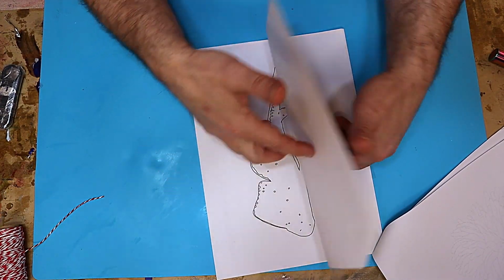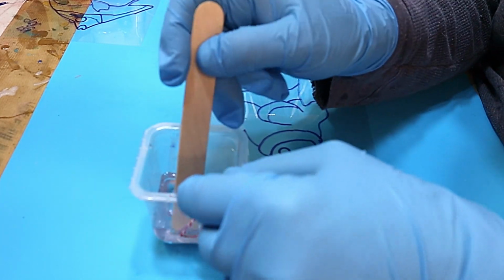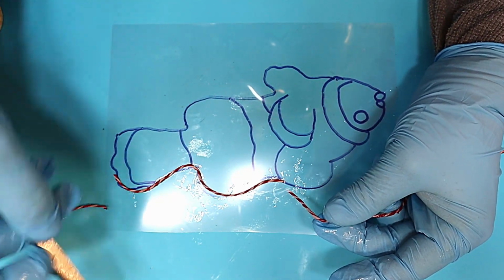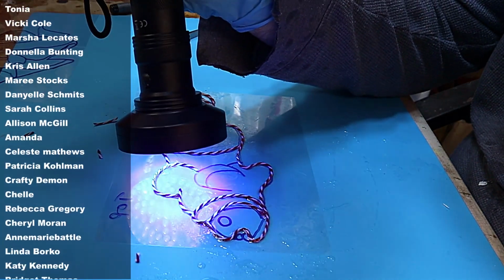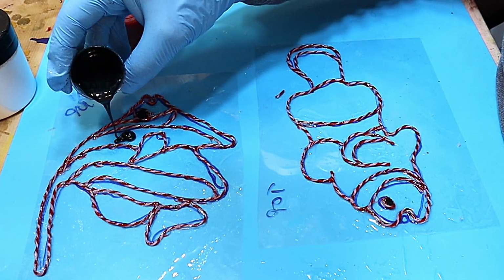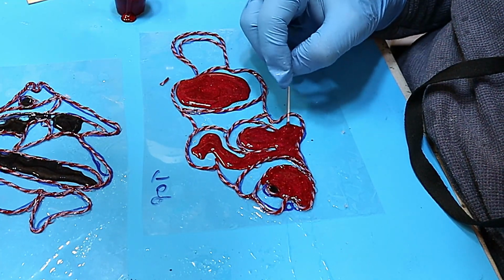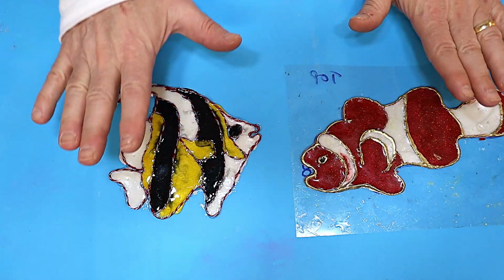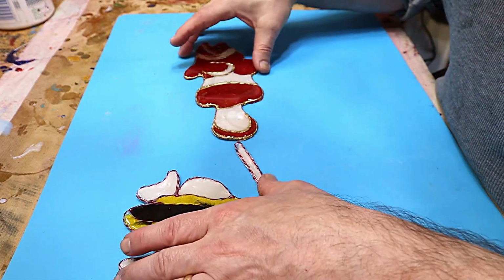Insane Resin Technique You Won't Want To Miss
Hi Everyone.  This resin technique came out even better than I could hope for.  The results were insane and I am so glad I tried this.  I wouldn't want you to miss out on this method.  I do like pushing the boundaries of resin and making it do things that it wouldn't normally be used for.

🎥 BE SURE TO CHECK OUT THIS VIDEO NEXT on the secrets to using resin that no one told you

(USA👍) Tweezers
(USA👍) Acetate
(USA👍) Large UV Torch
(USA👍) Resin Tool Kit

(UK✊) Tweezers
(UK✊) Acetate
(UK✊) Large UV Torch
(UK✊) Resin Tool Kit

(Ca👋) Large UV Torch
(Ca👋) Resin Tool Kit

(Au 🙌) Resin
(Au 🙌) UV Resin
(Au 🙌) Large UV Torch
(Au 🙌) Resin Tool Kit